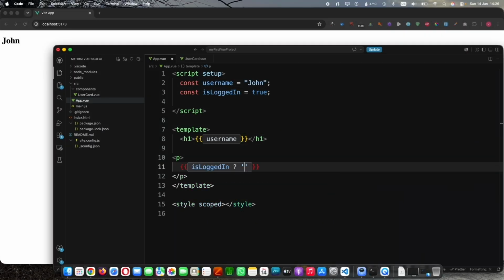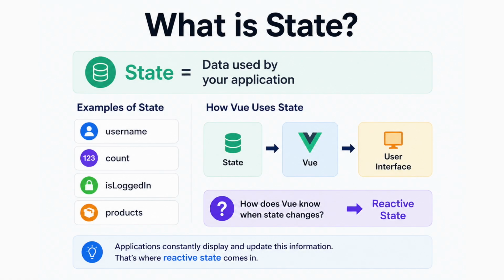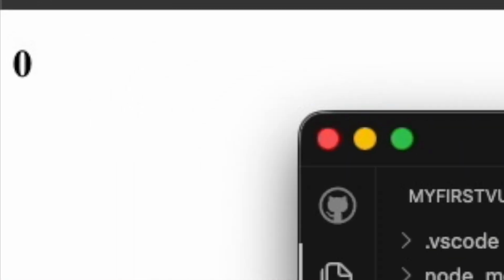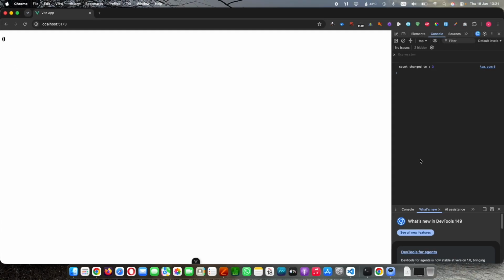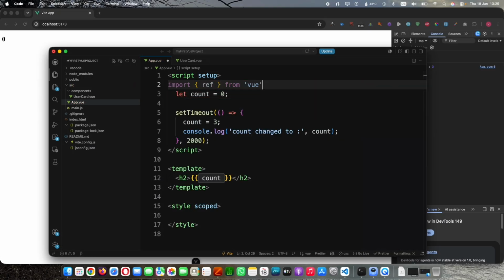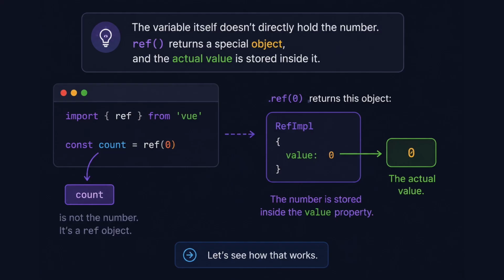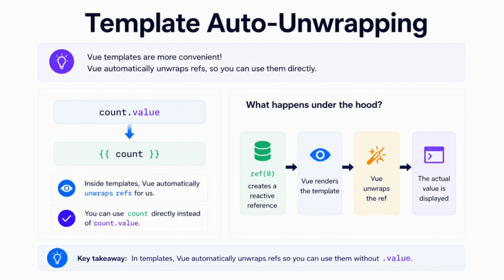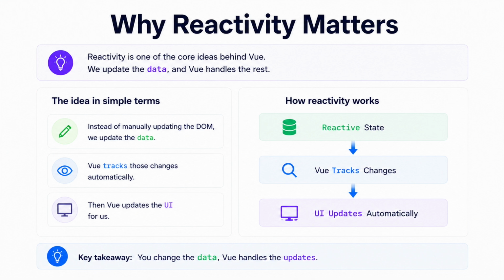Vue 3 Beginner Tutorial | Episode 6 - Creating Reactive State with Ref()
In this episode of the Vue 3 Beginner Tutorial series, you'll learn one of the most important concepts in Vue: reactive state.

We'll start by understanding what state is and why normal JavaScript variables are not reactive. Then we'll explore Vue's ref() function, learn how the .value property works, and see how Vue automatically unwraps refs inside templates.

What you'll learn:
✔ What state is in Vue
✔ Why normal variables don't trigger UI updates
✔ Creating reactive state with ref()
✔ Understanding the .value property
✔ Template auto-unwrapping
✔ Using refs with different data types

By the end of this lesson, you'll understand the foundation of Vue's reactivity system and be ready to build dynamic, interactive applications.

This series is designed for complete beginners who want to learn Vue 3 from scratch.